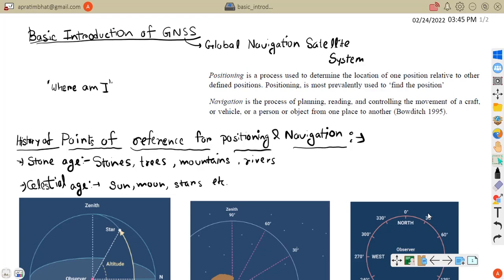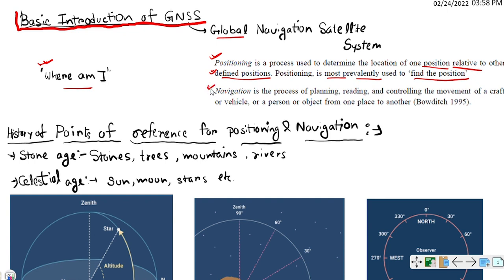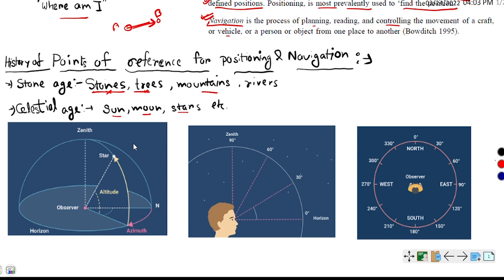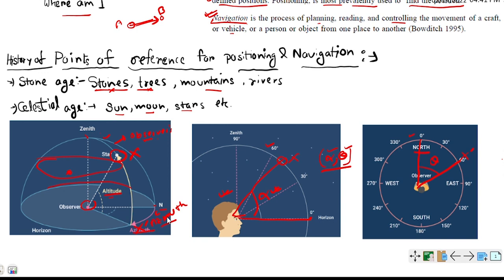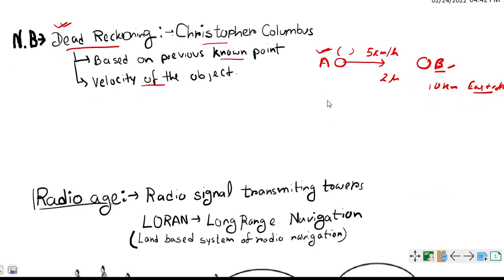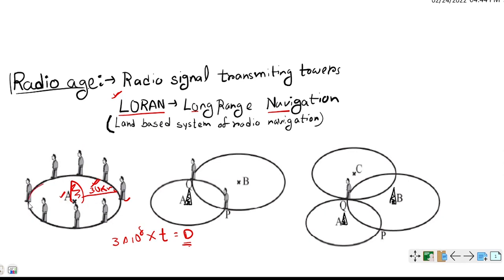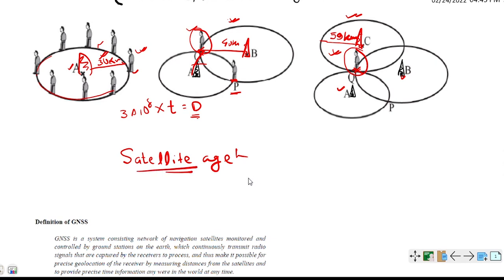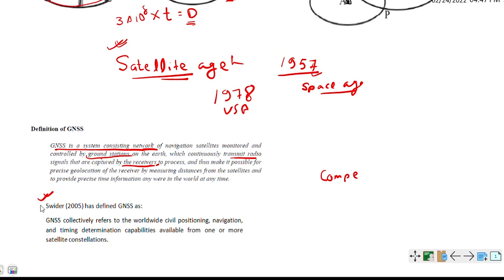Module-3 Lecture-1 Introduction to GNSS I By AIR-12 - GE I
In this video we have described the basic definition of GNSS, the History of GNSS and how the position was determined historically.

We are here for you to make your preparation simple and easy.